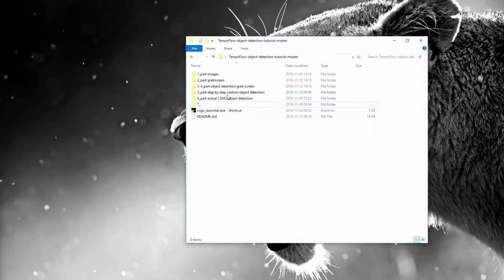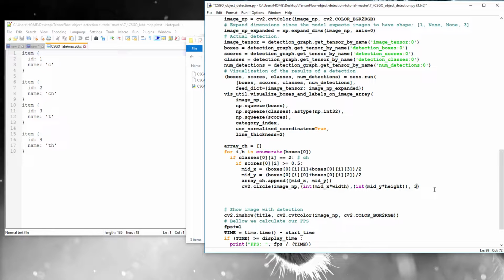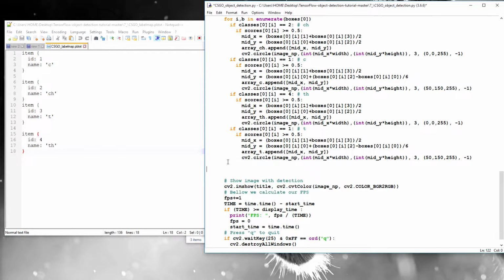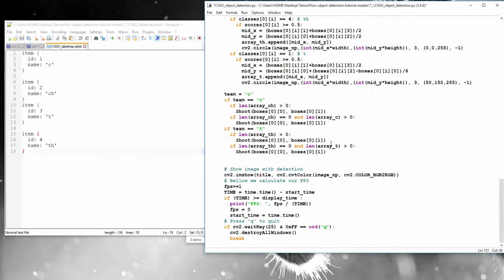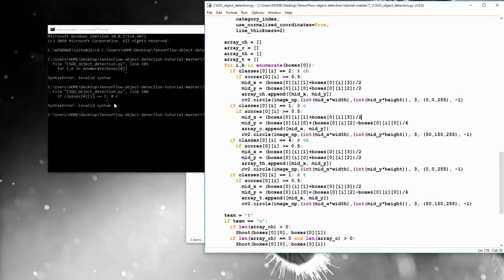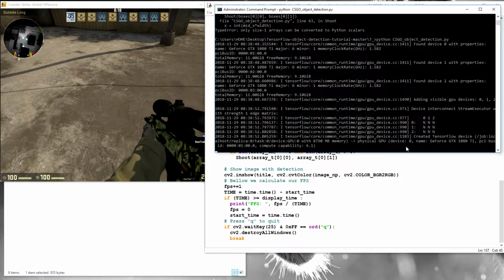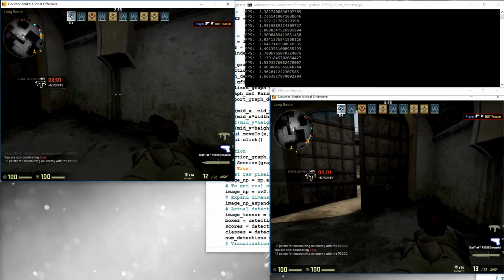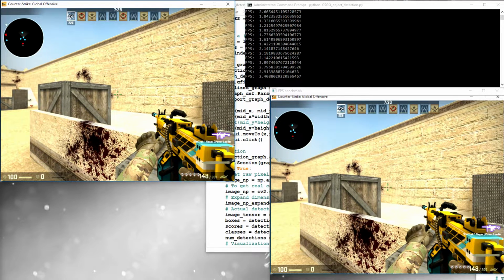TensorFlow CS:GO custom object detection aim bot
Welcome to part 7 of our TensorFlow Object Detection API tutorial series. In this part, we're going to change our code, that we could find the center of rectangles on our enemies, move our mouse to the center and shoot them.